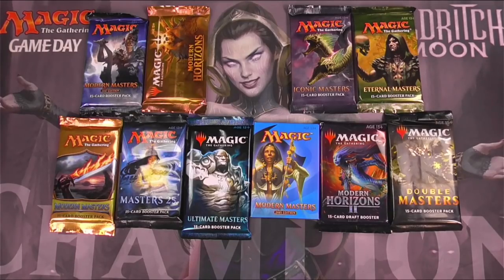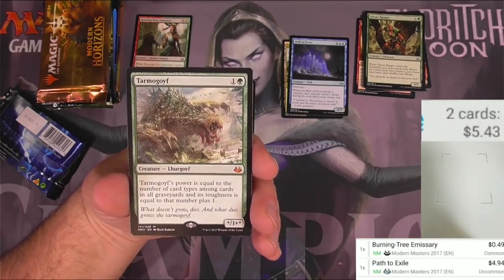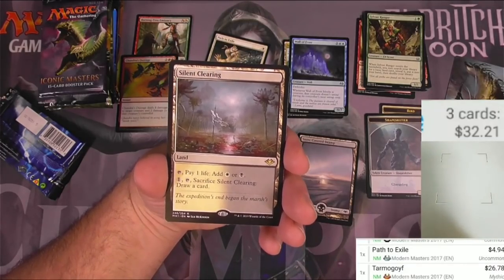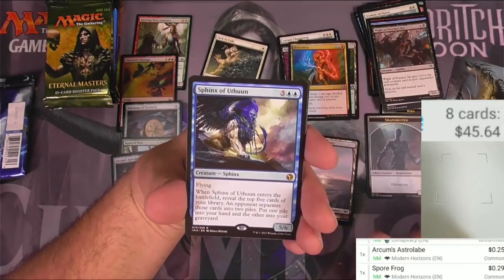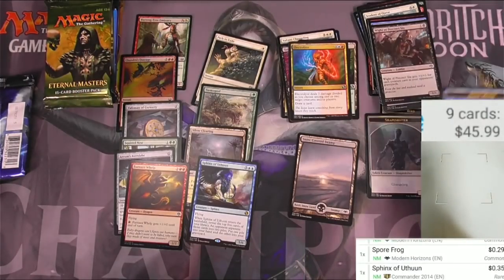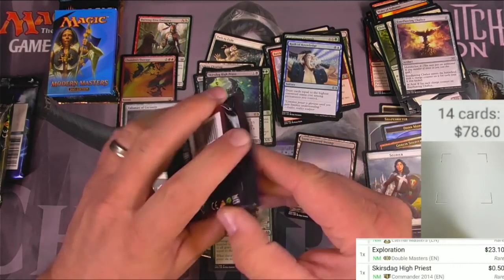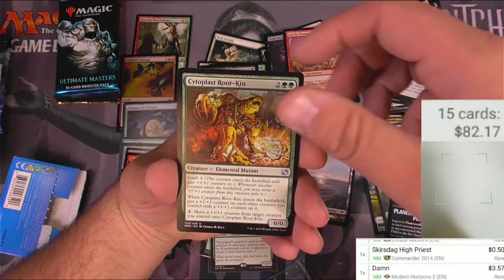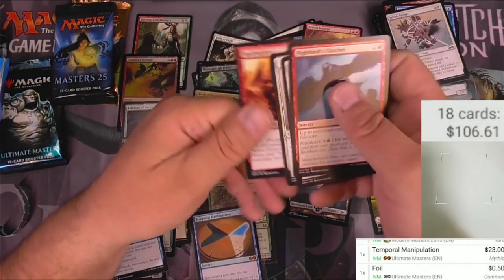1 of Every MTG Masters Opening #21